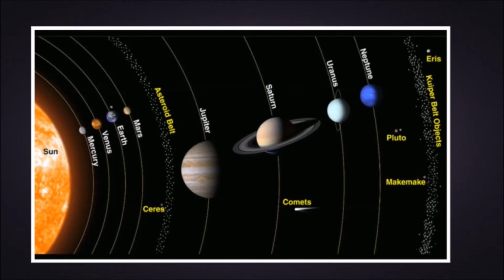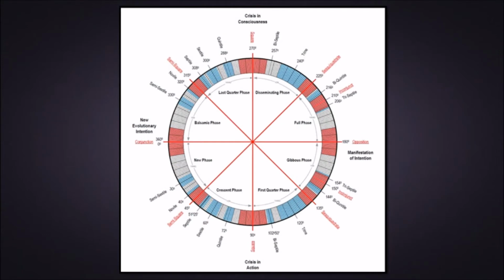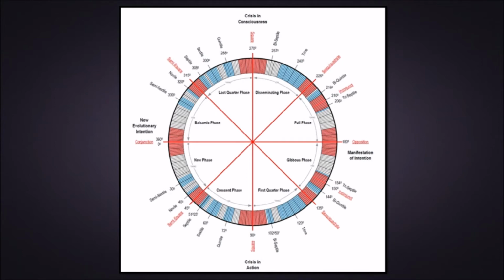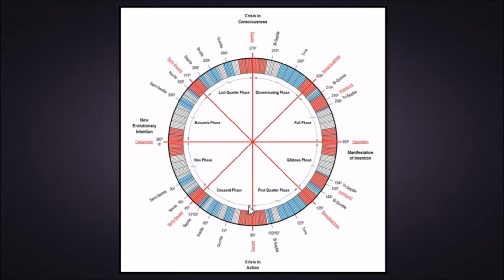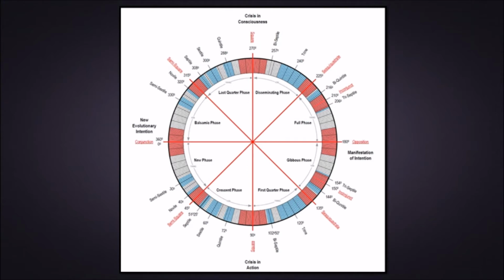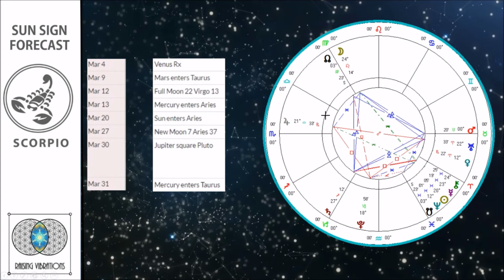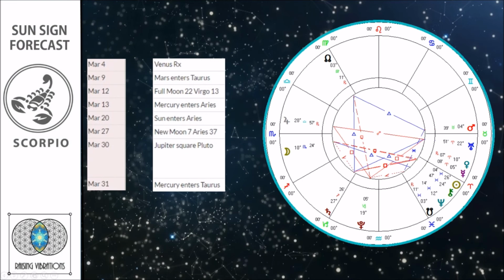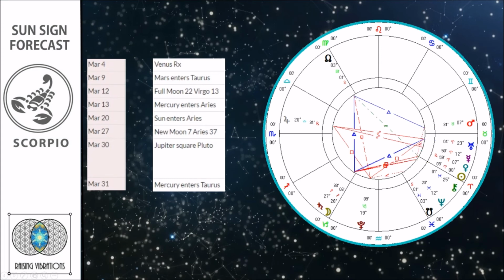SCORPIO | MARCH 2017 Horoscope | Raising Vibrations Astrology